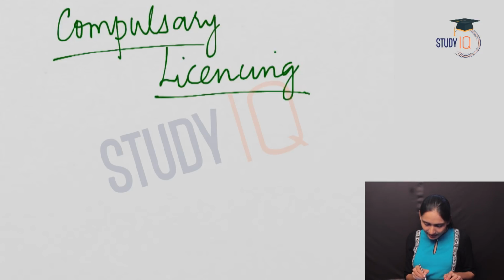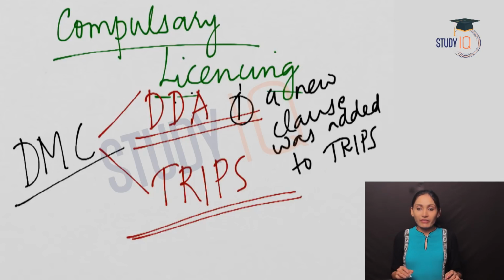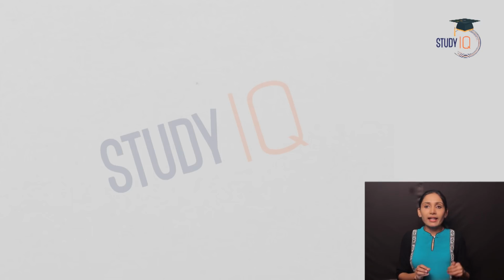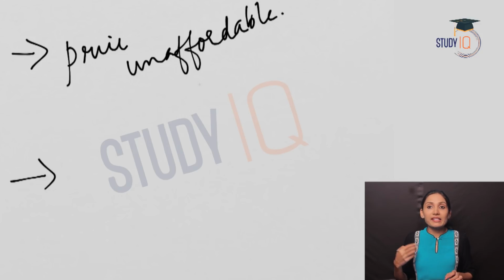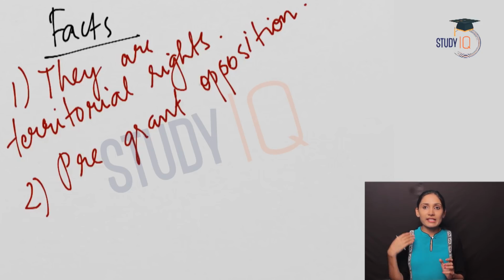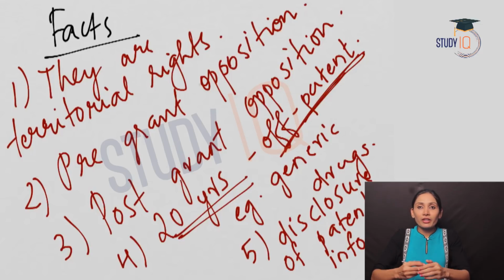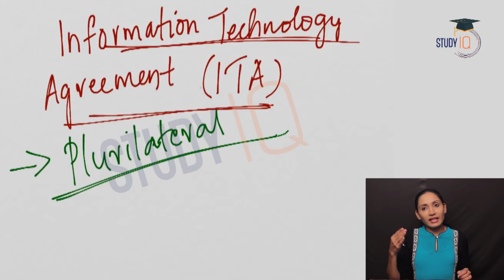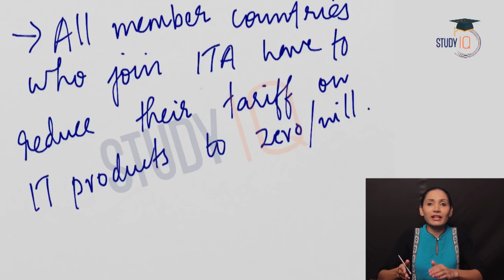Compulsory Licensing TRIPS vs Public Health & Information Technology Agreement (ITA) of WTO